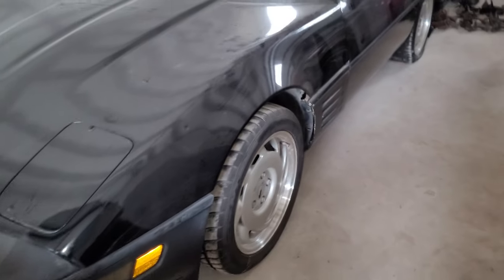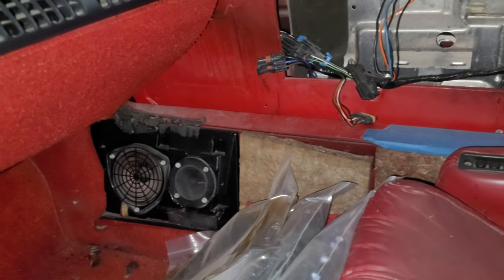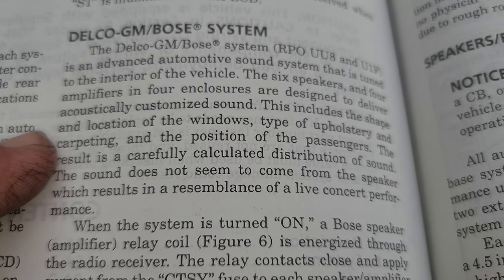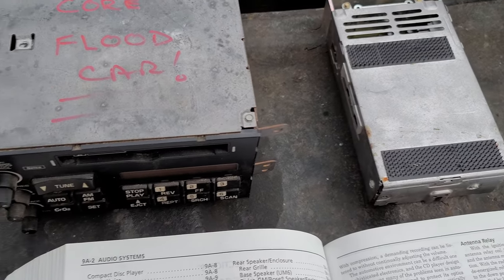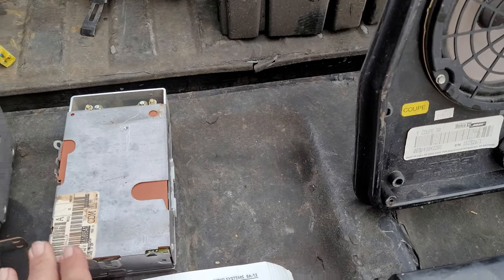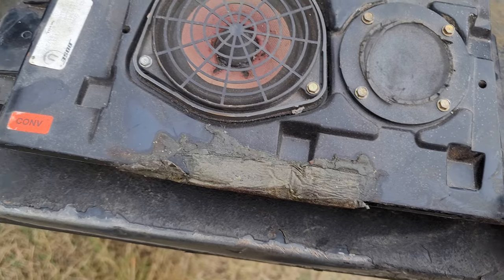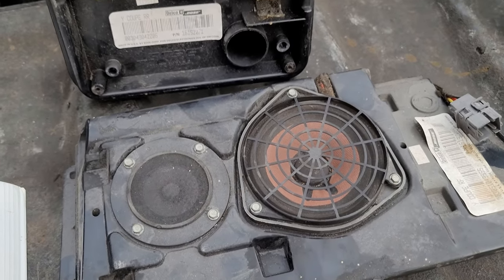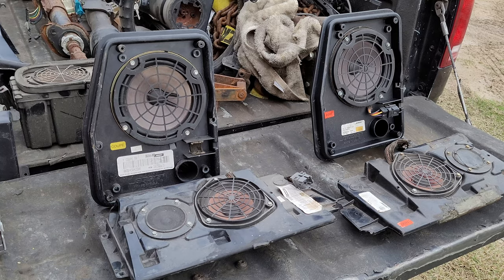The C4 Corvette Delco Bose Gold Stereo System of the 90's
The Delco Bose Gold stereo system was a major upgrade to the Corvette when it was introduced on the C4 Corvette in 1984. Sold as an upgrade option to the base Delco AM/FM stereo system, it utilized specially designed speakers and enclosures to provide a "concert hall" like performance.

Even though this system was head and shoulders above the previous stereo  installed in the Corvettes, it is not without its issues and critics.

Watch as I give a basic overview of the system and its components, and describe how the design aided in a truly great audio experience. I will also detail some of the shortcomings of the system and whether or not staying with the factory original components may not always be the easiest decision.

To see my C4 Corvette Trivia Videos -